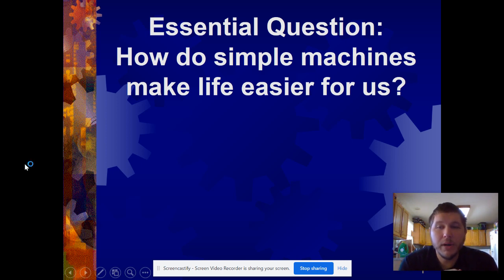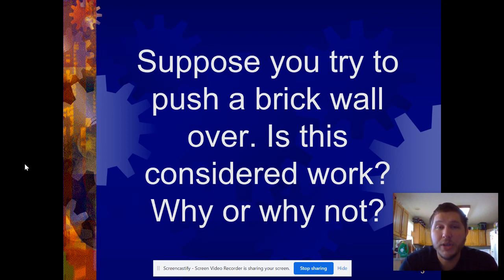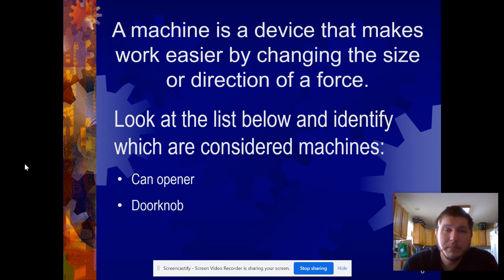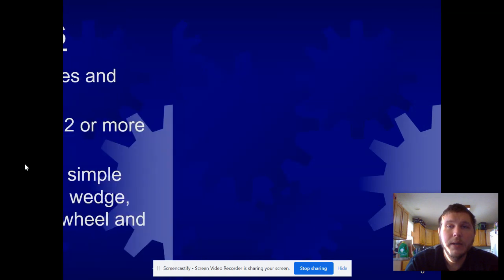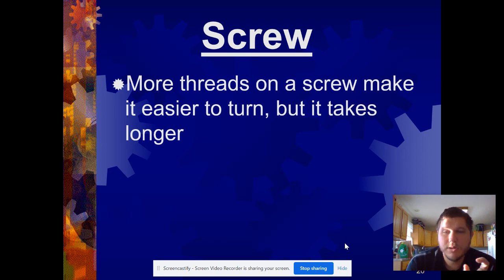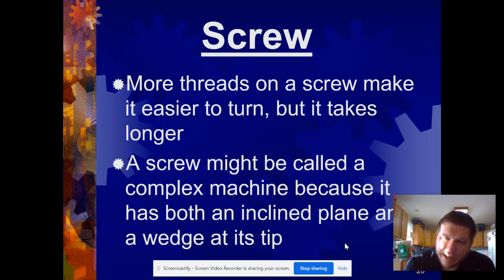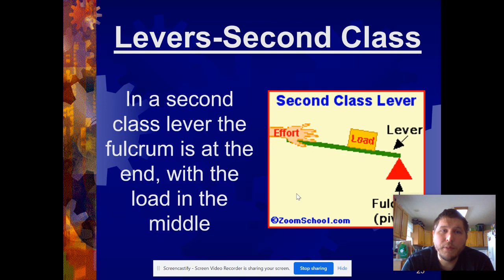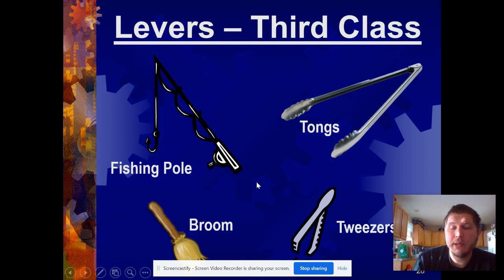ICP E Learning Simple Machines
Video lecture for ICP students over Simple Machines